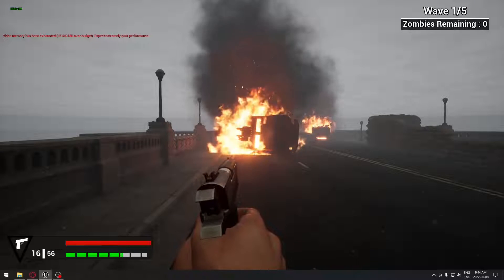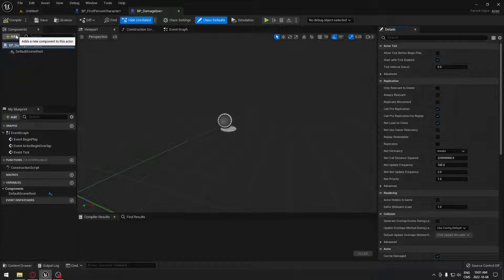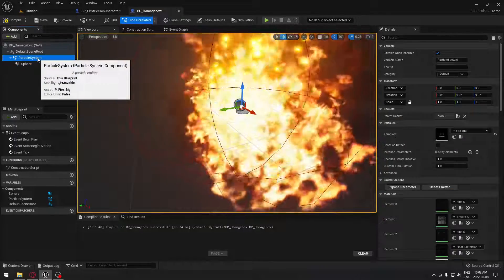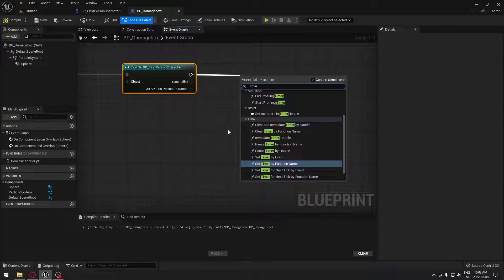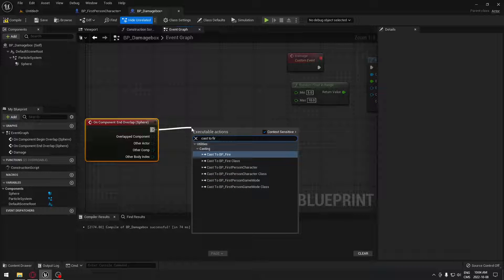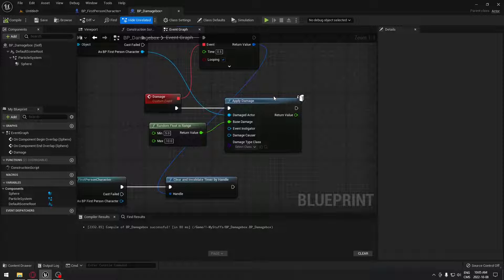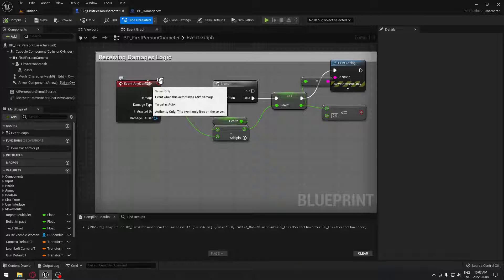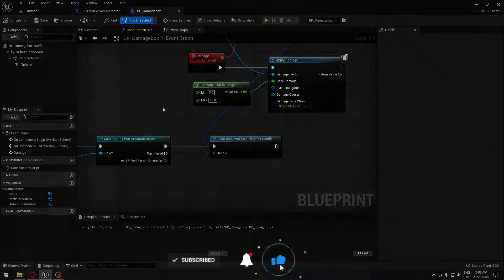Unreal Engine 5 - Simple Damage Box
Learn how to set up damage box system in Unreal Engine 5, including how to make a quick health system.